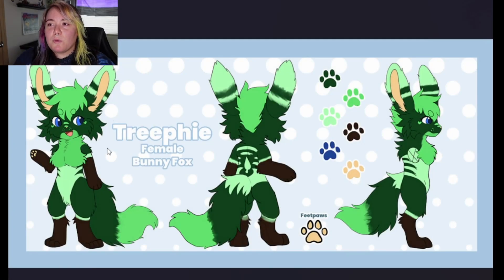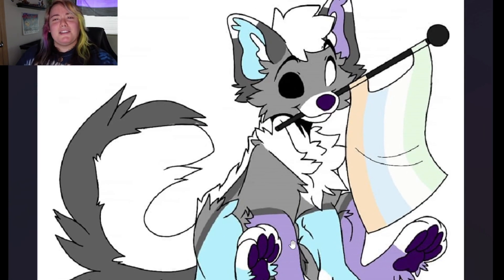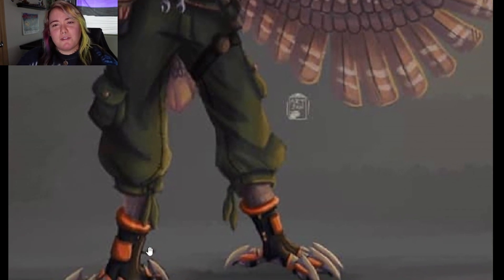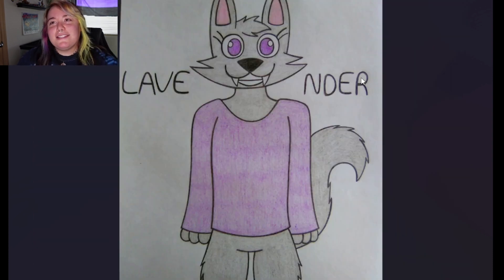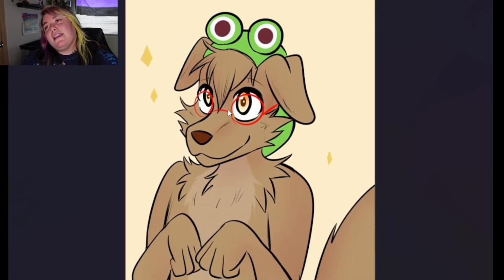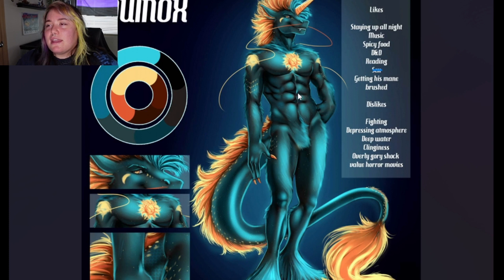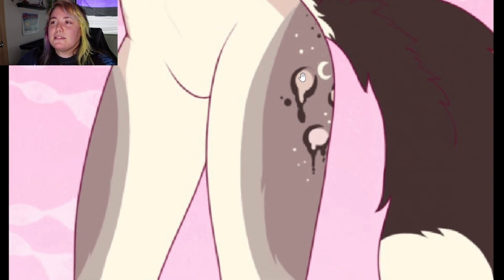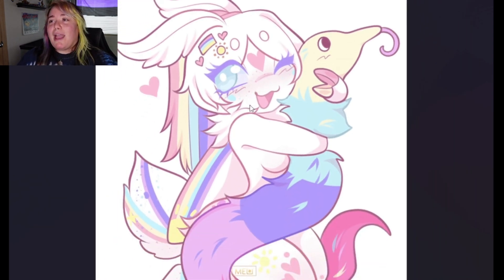Rating YOUR fursonas!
I asked furries for their fursonas and then I rated them!

💜My Creative Tools
Outside video - Google Pixel 6
Inside Video - Sony ZV-1F

💜Editing
Photo/thumbnail - Procreate, MediBang, Gimp.
Video - ClipChamp
Audio - Audacity